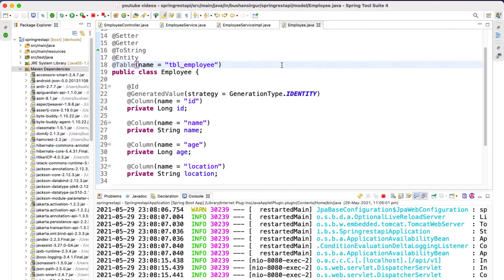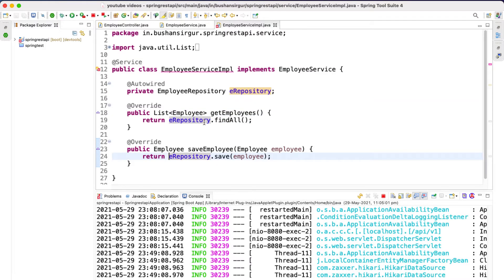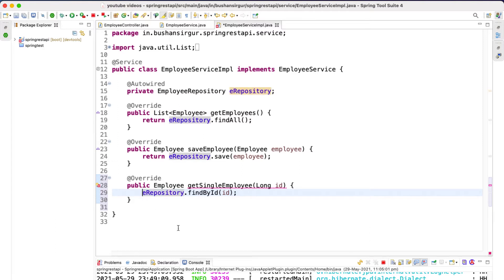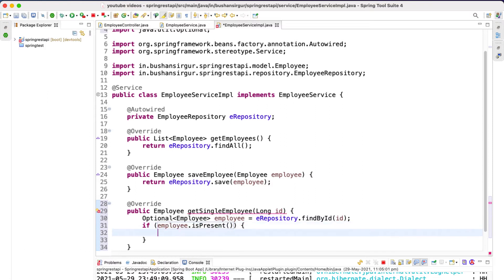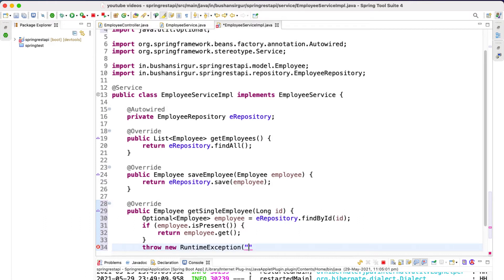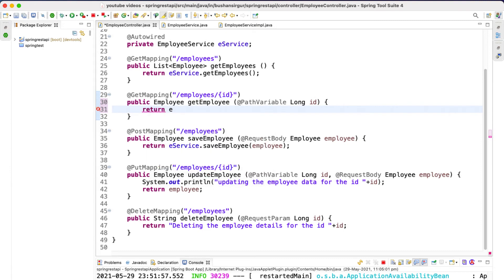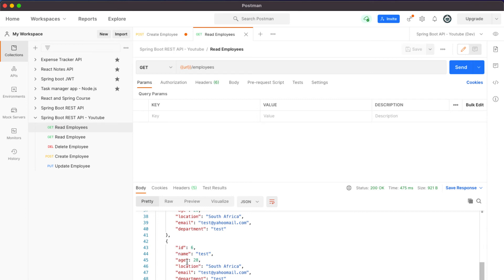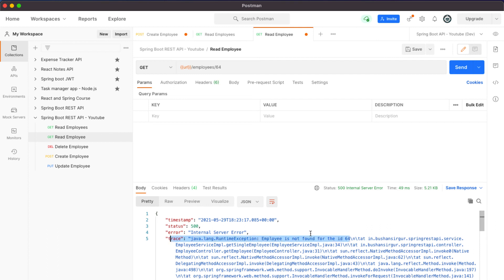Build REST API with Spring Boot and JPA [2021] - 21 Get a single record by id